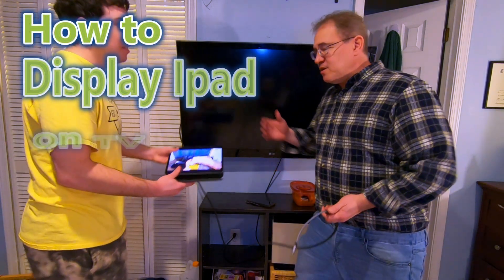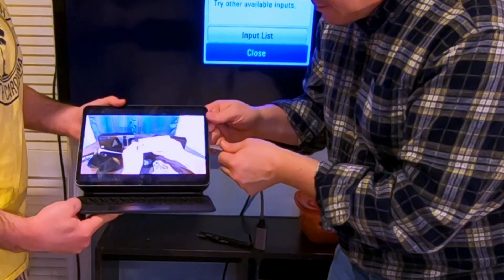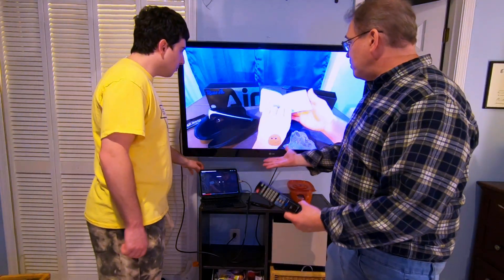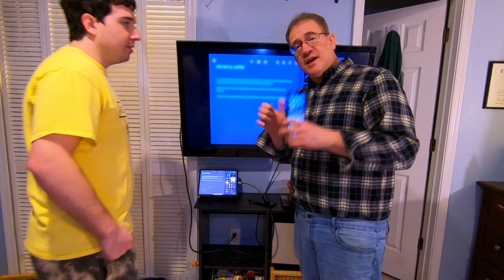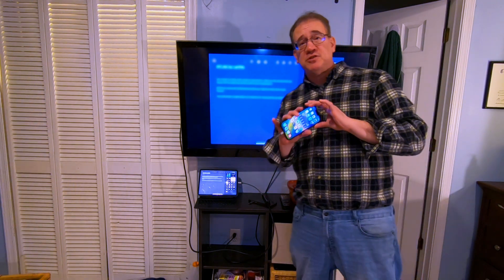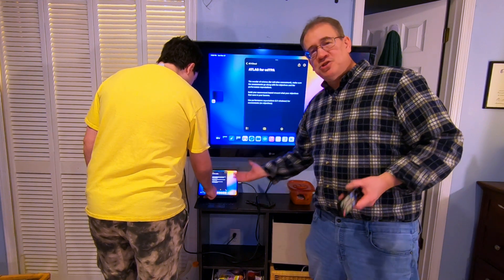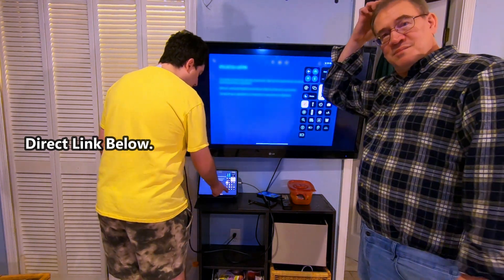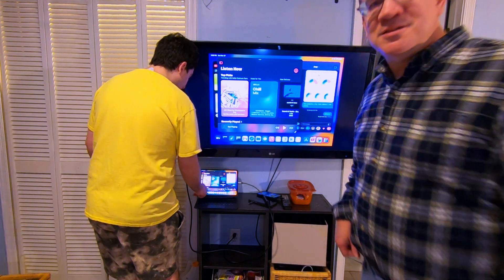How To Display Your iPad Pro On Your Tv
USB-C to HDMI Adapter lets us display your ipad pro tv adapter to mirror your IPAD to your TV with a USB-C Adapter you can display your IPAD Pro on TV.  You can now display your ipad pro to tv connection to display your IPAD screen on TV easy with this simple adapter.

An iPad will need to have a USB-C output.
In this video I show how to Screen Mirror your iPad to your TV with just one adapter.   Enjoy your iPad's content on your big screen.  I used a Samsung Smart TV to Mirror the IPAD.
Also consider getting the Apple

Also pick up the Apple TV 4K Wi-Fi (3rd Generation) + Siri remote

The Adapter I use in this video is called a Vilcome Aluminum Thunderbolt 3 to HDMI Adapter Converter.  It transfers 4K@60Hz ,USB 3.1 Type C Hub for MacBook Pro, MacBook Air, XPS, Samsung Galaxy S10/S9/Note 10/9/8 and more.
Can see the various styles of USB-C and USB to HDMI adapters

The USB-C HDMI adapter lets you connect to any TV or display with an HDMI port to stream video in up to 4K @60Hz resolution.  No additional driver/software required. Drive one or two HDMI monitors/displays, up to 4K@60Hz resolution.

( Commissions Earned )
I did not get paid to make this or any video. It does help me to create new content and purchase new content creation materials.

Sing up for Amazon Prime Video!

 Sign up for Amazon Music to listen while riding.

On this channel, I do Tech product reviews such as Electric Skateboards, Longboards, Drones, Robots, Cameras, audio and technical, tips tricks, innovative Ideas and cool Sports Tech stuff.

Or just stop by to say hello and visit me on twitter too @

🎥 I also made this video using Filmora Software.
Easy to use and I love it. Here's a link for 30 day trial.